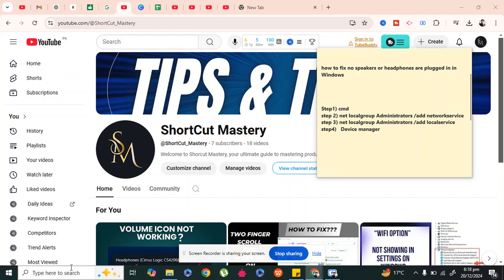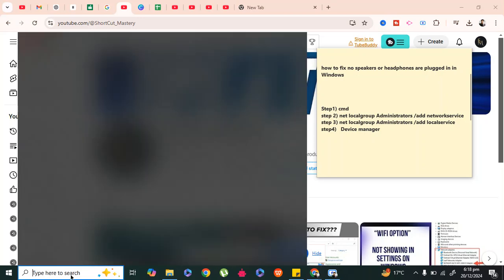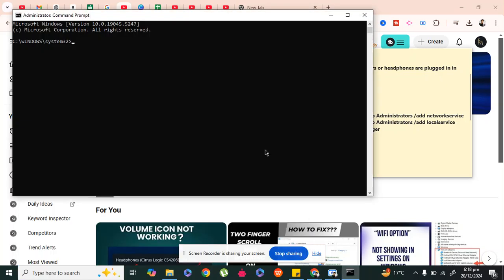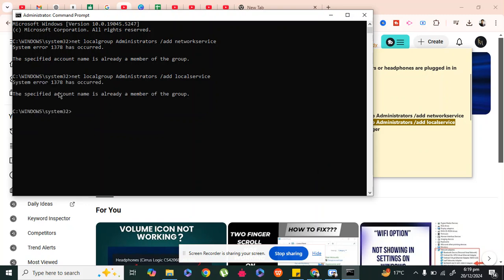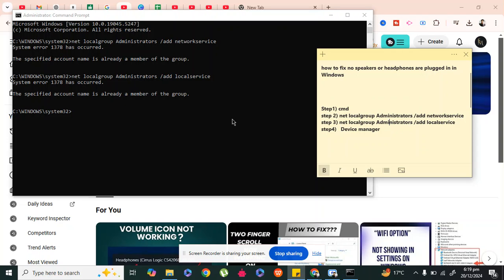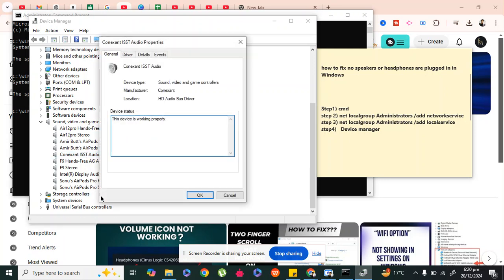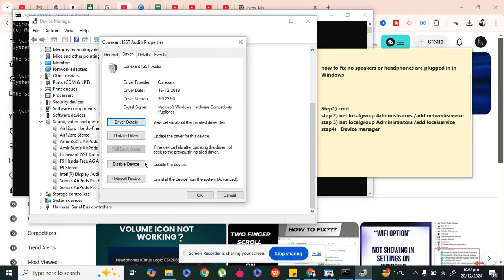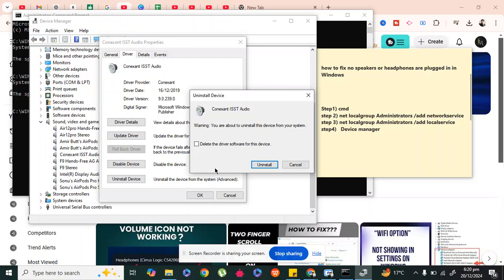STOP Getting 'No Speakers or Headphones Are Plugged In' Error on Windows!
Having trouble with the error message "No speakers or headphones are plugged in" on your Windows 10 or 11 PC?

This video provides a step-by-step guide to resolve this issue quickly. Learn how to:
✔️ Check audio device connections
✔️ Update or reinstall audio drivers
✔️ Use the Microsoft High Definition Audio Device driver
✔️ Troubleshoot audio settings in Windows

This tutorial is perfect for anyone facing audio problems, whether you're using Realtek, Conexant, or other audio drivers.

Perfect for anyone experiencing sound issues, whether you're using Realtek, Conexant, or a USB audio device. Follow these tips and get your sound working again!